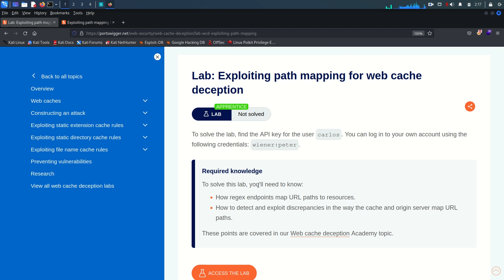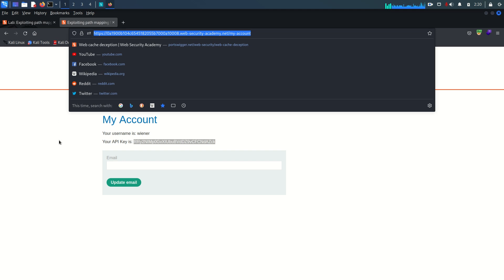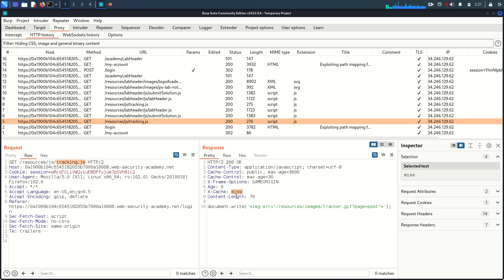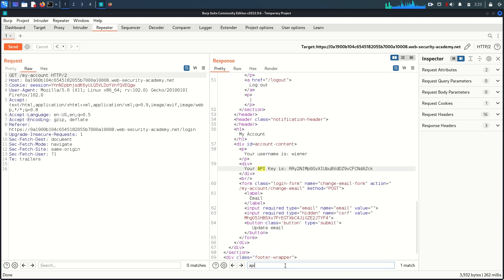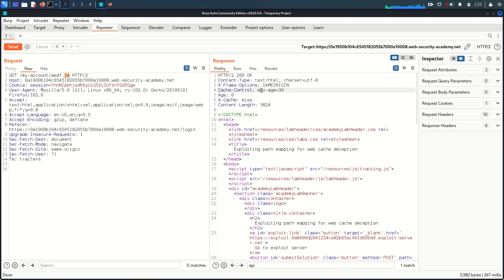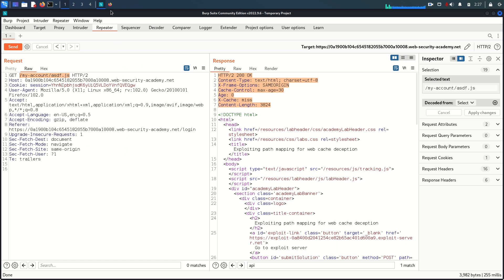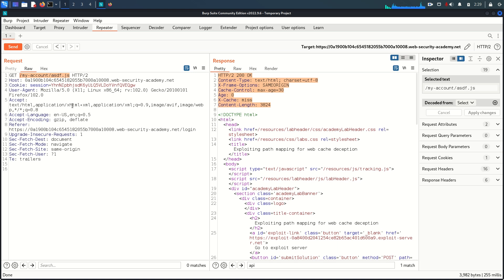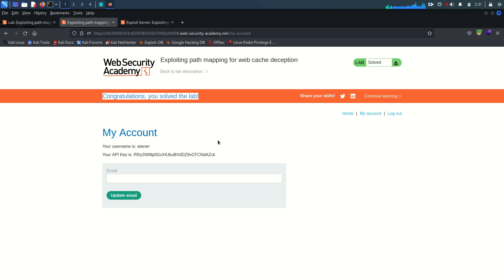Exploiting path mapping for web cache deception - Lab#01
Identify a target endpoint.
Identify a path mapping discrepancy.
Craft an exploit.